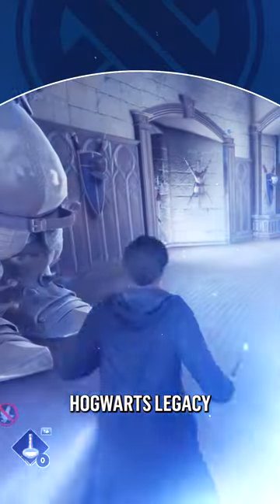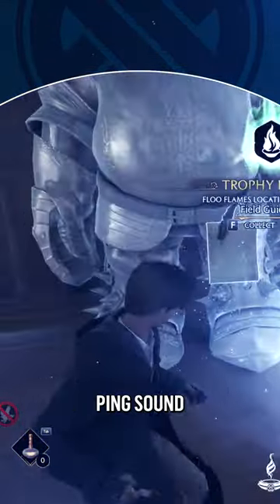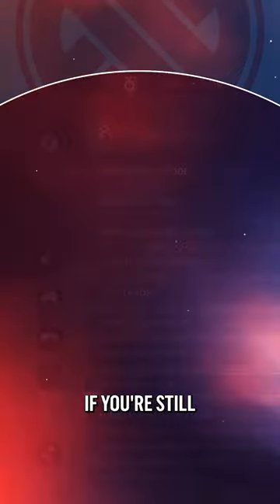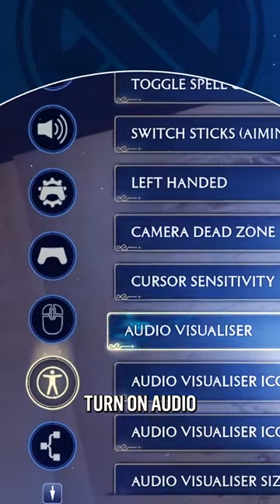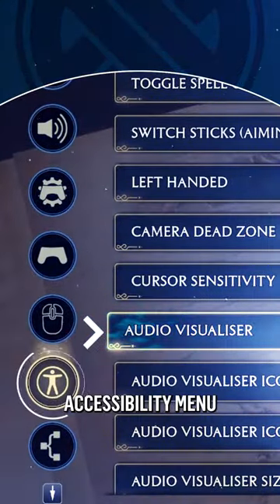Use Revelio The Right Way in Hogwarts Legacy!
♪ ♫ Credit ♫ ♪
Use Revelio The Right Way!